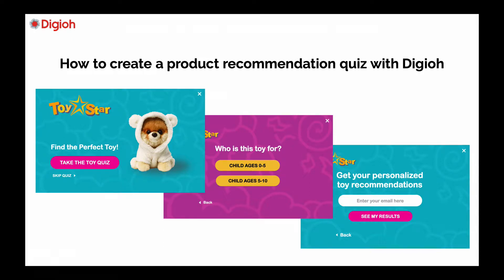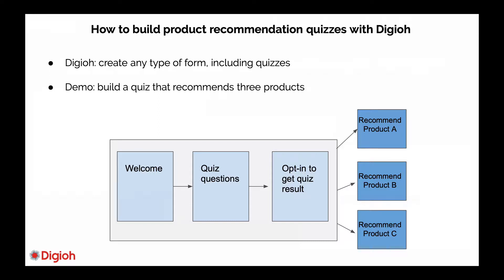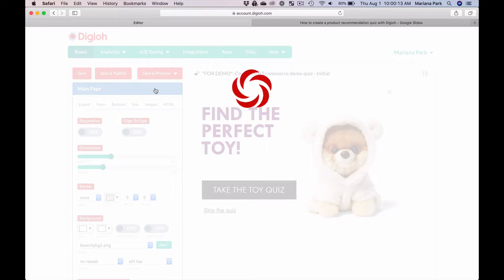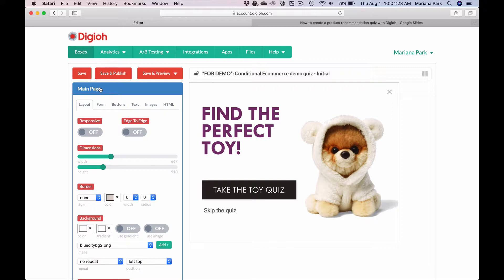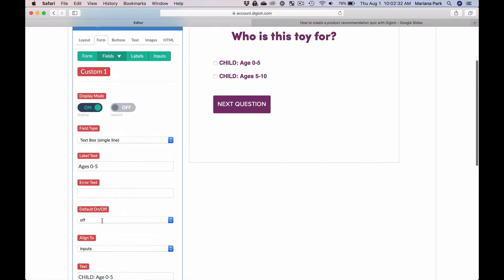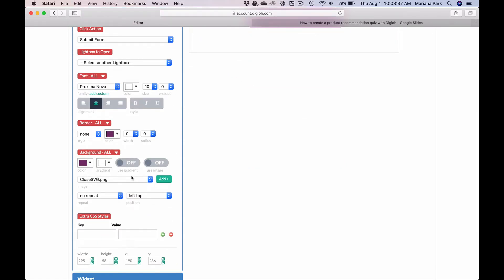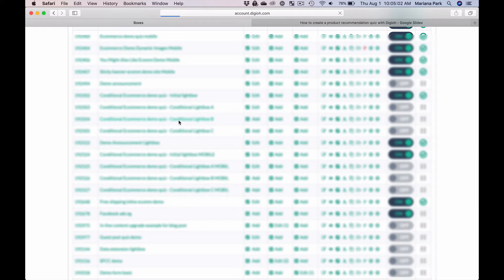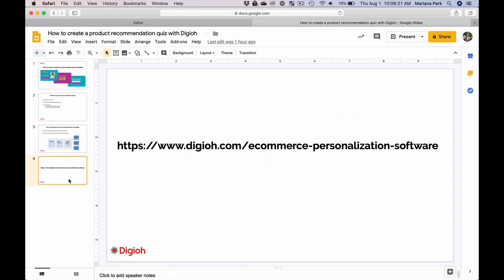How to Create a Product Quiz with Digioh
Learn how to build product quizzes that provide personalized product recommendations for your eCommerce

Watch to see how Digioh's drag-and-drop builder makes creating complex eCommerce quizzes simple. For more information about product quizzes, abandoned cart recovery, and eCommerce personalization, visit us

About Digioh:

Personalize your customer experience with targeted email capture forms, surveys, shoppable quizzes, landing pages, abandoned cart recovery, and email preference centers. Digioh's drag-and-drop builder integrates with Shopify, Salesforce Commerce Cloud, Klaviyo, BigCommerce, Magento, Segment, Google Analytics, and other eCommerce technology. Trusted by 20,000+ websites including Crayola.com, Nascar.com, and WhatToExpect.com.